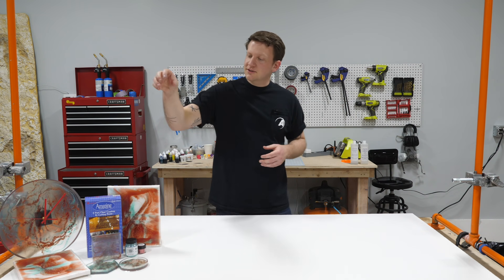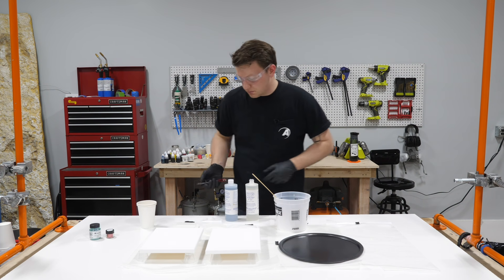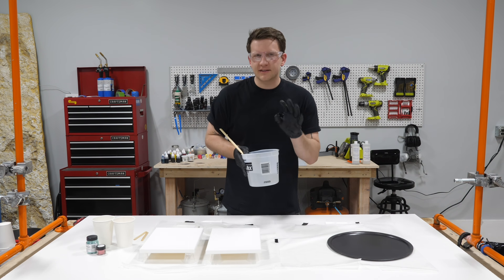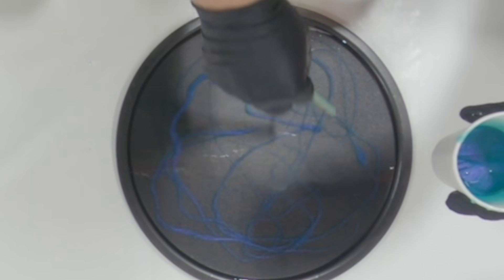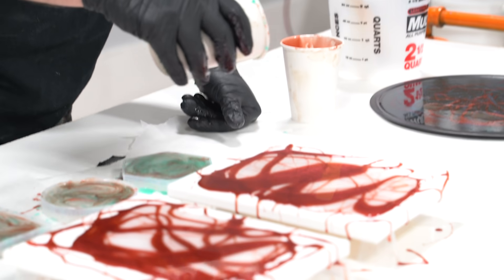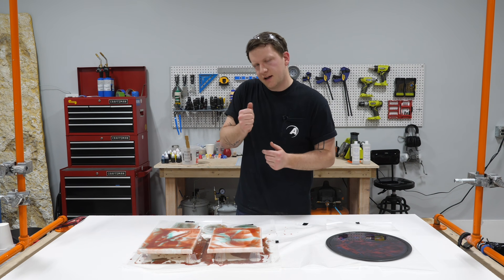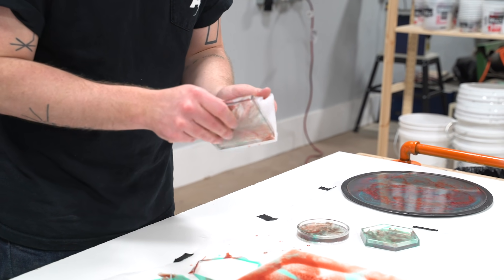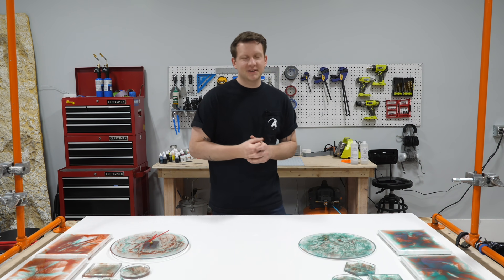Three Home Decor Ideas W/ Amazing Clear Cast Epoxy | Alumilite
Just how far can 32 ounces of epoxy go? Follow along as we show you how to make two canvases, three coasters, and a clock using our Amazing Clear Cast epoxy kit. Choose your favorite colors and powders to completely customize these projects and make them your own.

Whether you're looking for original home decor ideas or wanting to customize your space to your taste, the possibilities are endless with Amazing Clear Cast and a little imagination.

-Product Used-